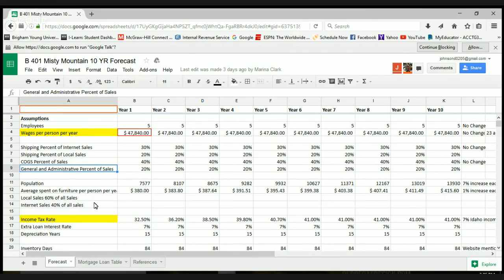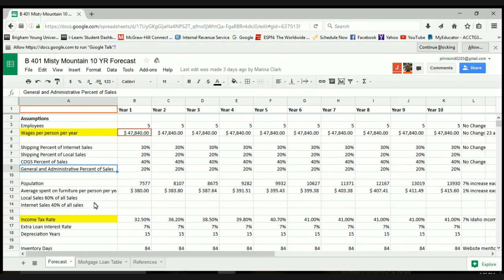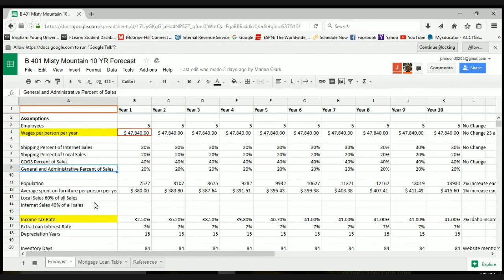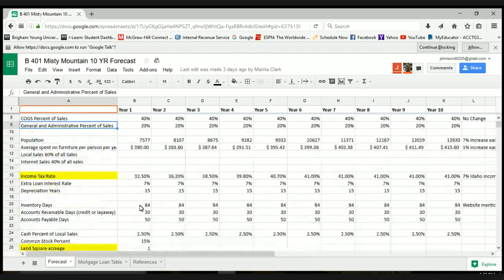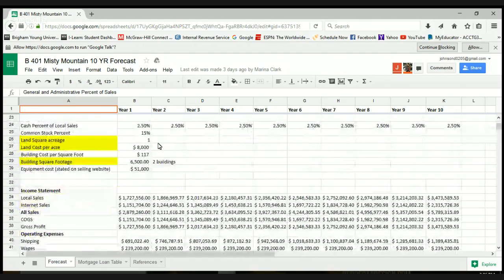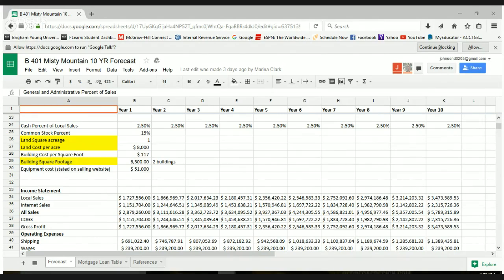B 401 Group Presentation (Edited)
Misty Mountain Furniture 10 yr Forecast